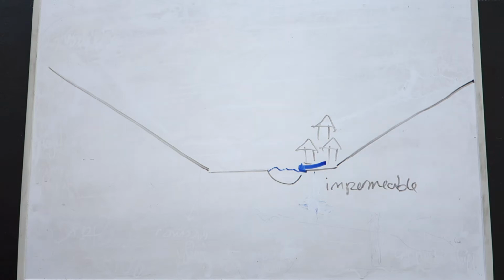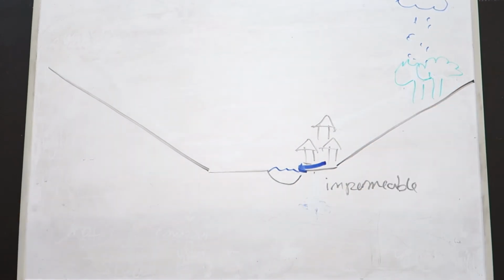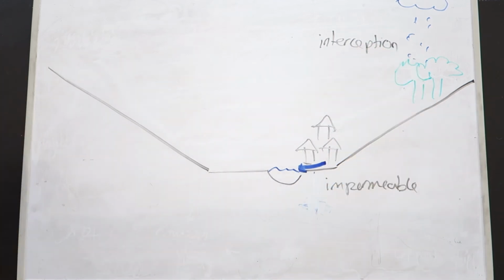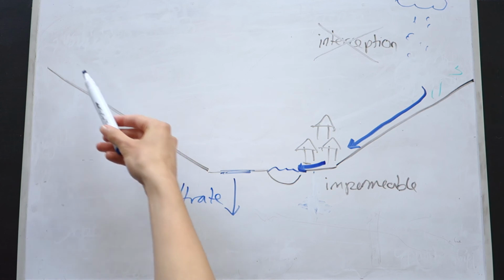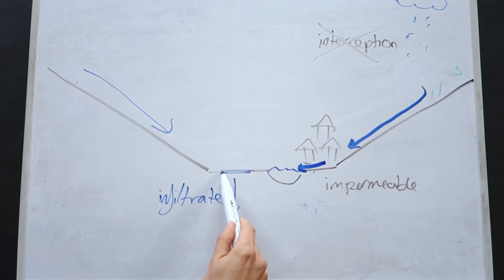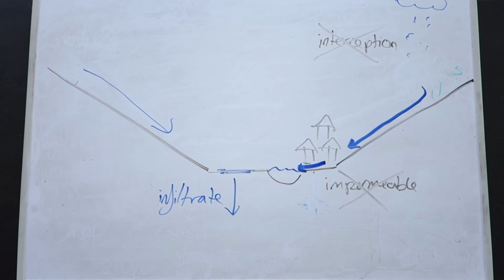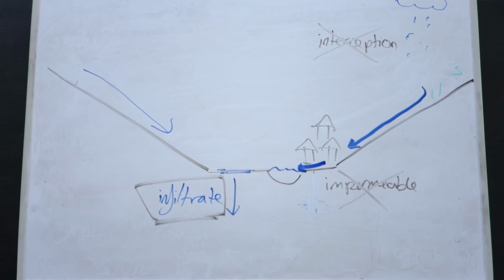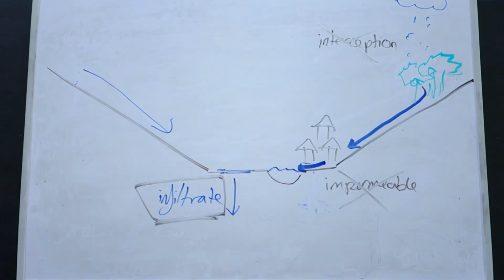Y10 Human factors that affect flood risk